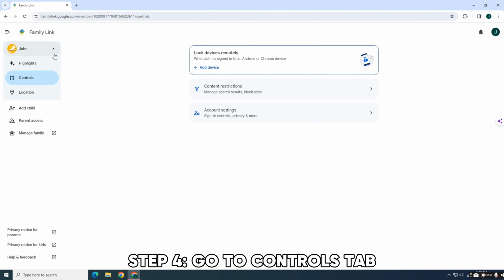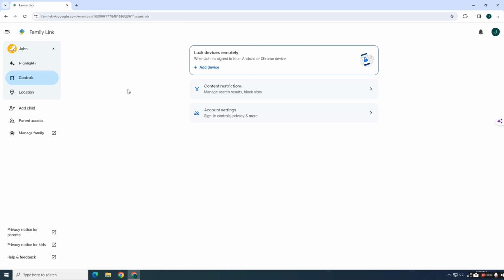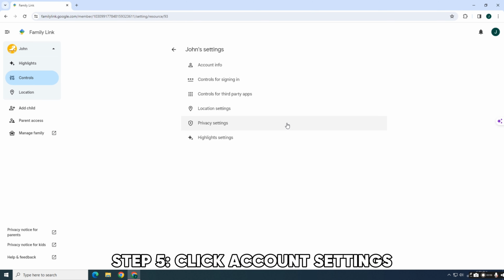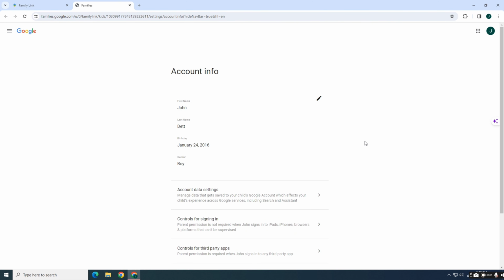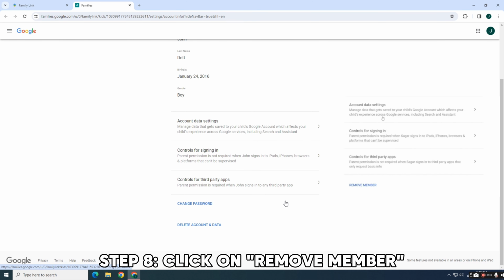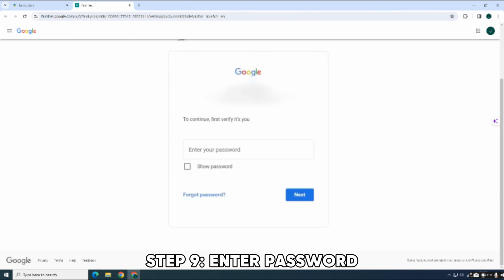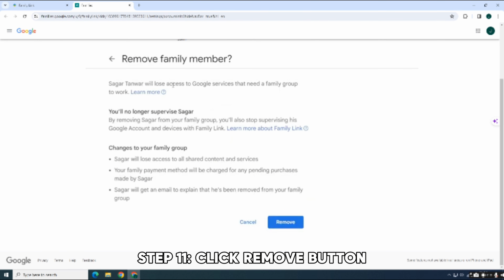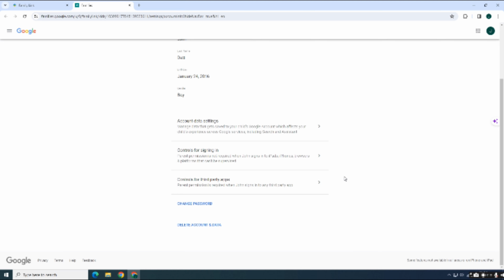How To Remove Family Link From Google Account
In This Video I Show You How To Remove Family Link From Google Account.

Timestamps:
0:00-0:09 Intro
0:09-0:47 Account settings
0:47-1:08 Remove Member
1:08-1:17 Outro